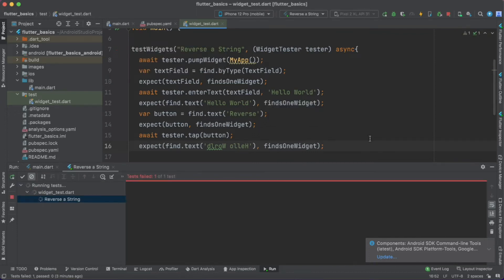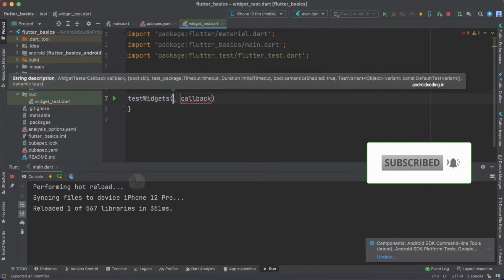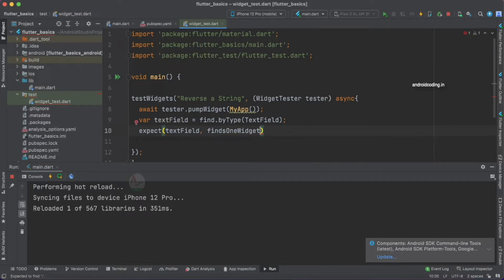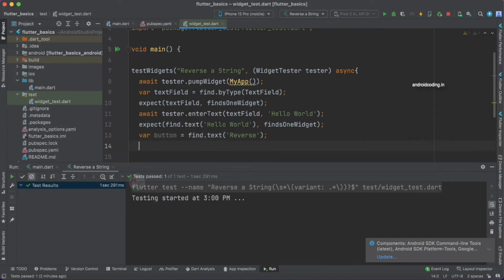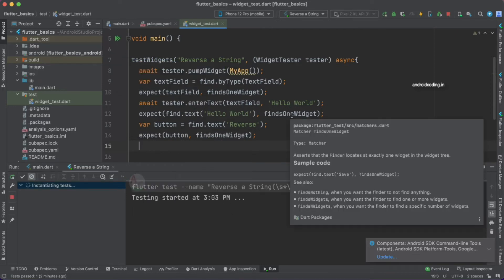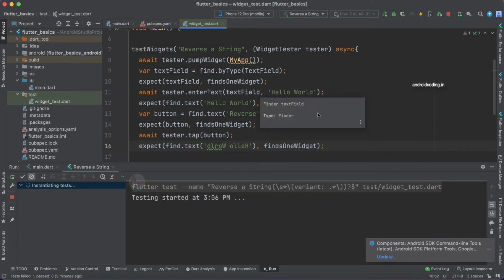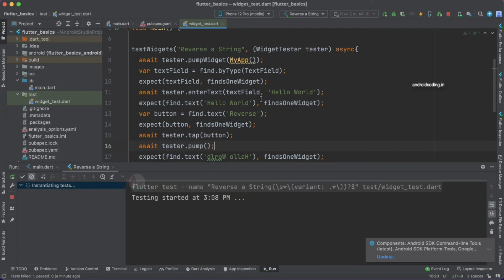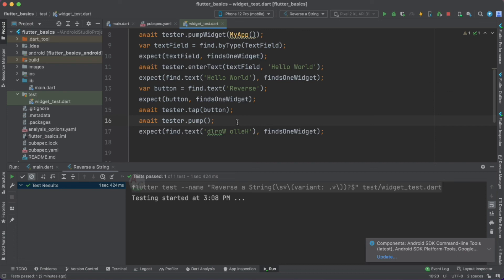Flutter : Pump, Pump Widget When, why to use ??? | amplifyabhi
In this vlog we will go through the concept of pump, pump widget and why to use them.

Difference between pump and pump widget ??? What does pump do ?
This video will answer all your query's

Requirement of pump in widget testing is explained with a real time example.

State management is an important part of any user interface, and in Flutter, it's made easier with the Pump, Pump widget. The widget allows you to rebuild a widget tree based on changes in state, without rebuilding the entire widget tree. This makes your UI more efficient and faster.

The Pump, Pump widget works by monitoring changes in the widget tree and rebuilding only the widgets that need updating. It's a reactive programming approach that's similar to React's virtual DOM.

To use the Pump, Pump widget, you'll need to wrap your widget tree with the widget.
The Pump widget has a single property called widget, which takes in the root widget of your widget tree.

When the state changes, you'll call pump() on the Pump widget

*** Tutorial Collection ***

*** Free Courses ***